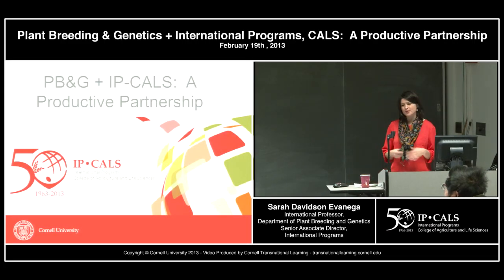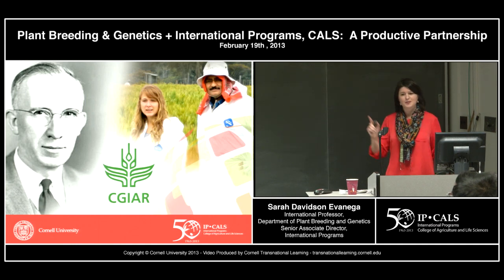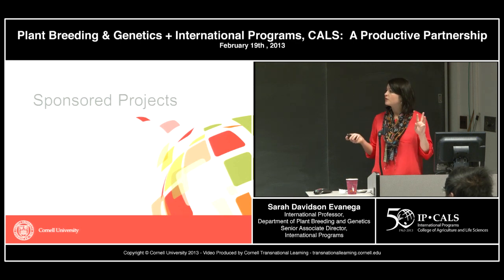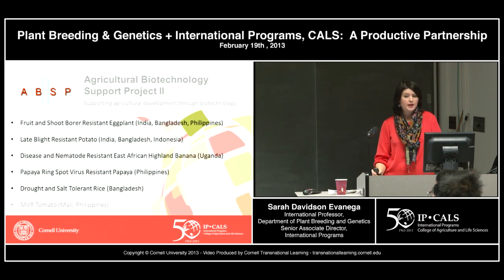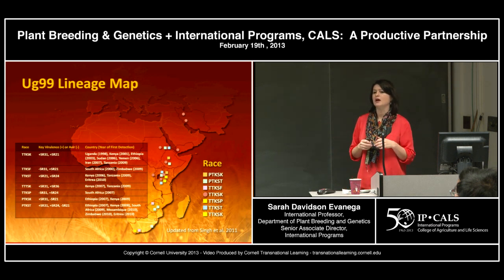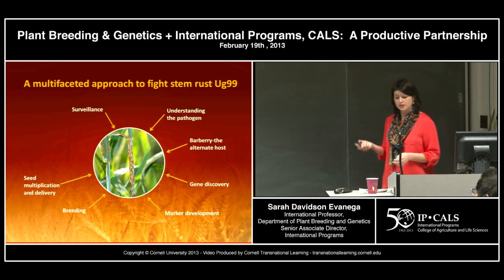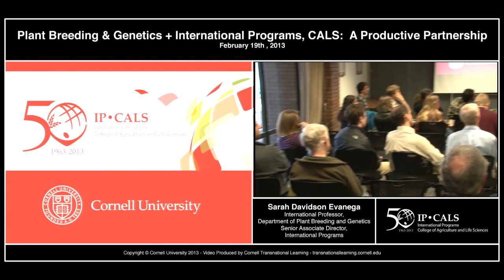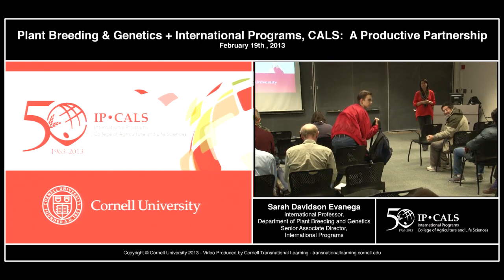PB&G and International Programs: A Productive Partnership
Sarah Davidson Evanega - Cornell University Plant Breeding and Genetics and International Programs - CALS: A Productive Partnership